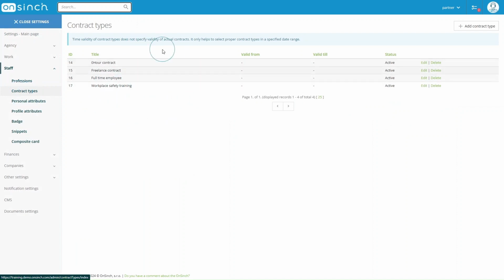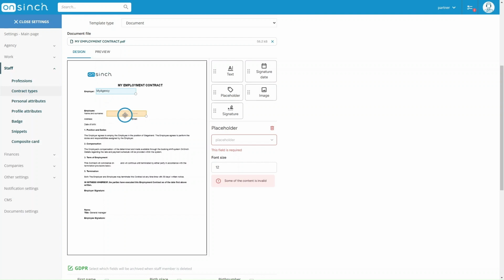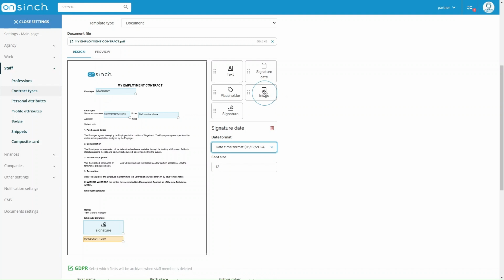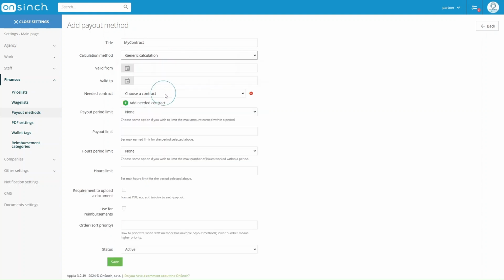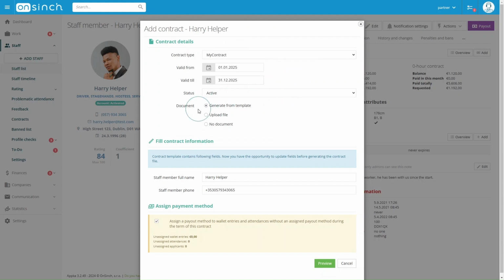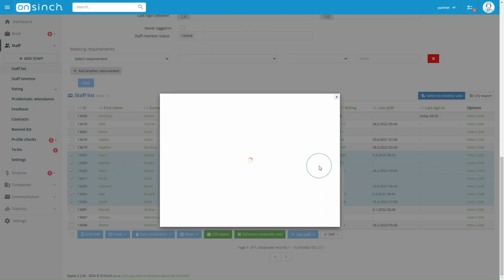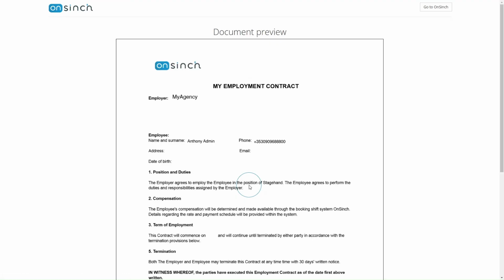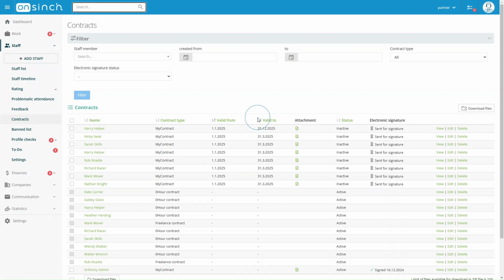OnSinch Support: Know-How: Contracts and Payout Methods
This video shows how to use contracts and e-signatures in OnSinch📝.

Timestamp:
0:00 - Contract & E-signatures
0:12 - Creating contract template
3:51 - Connecting payout method
4:57 - Sending contract - individual staff member
6:18 - Sending contract - bulk
7:44 - Signing contract process & file in staff profile
9:14 - List of all contracts in admin view